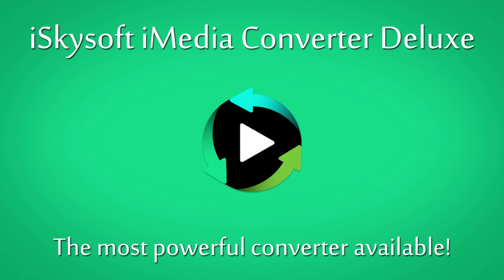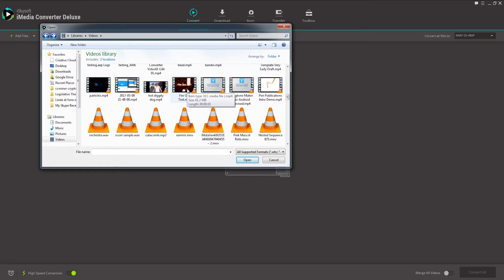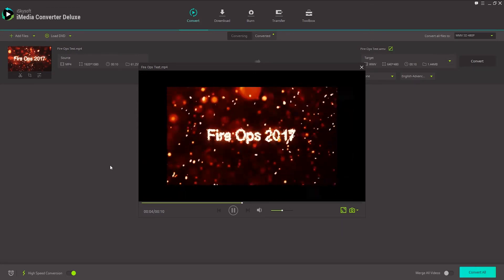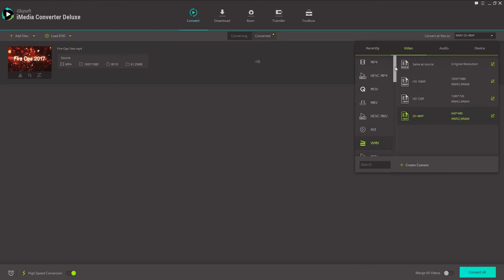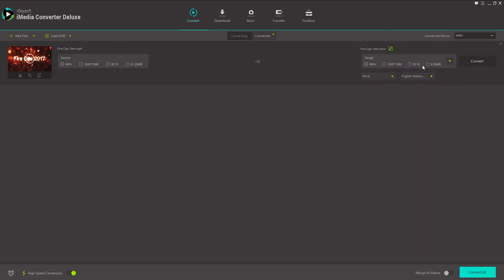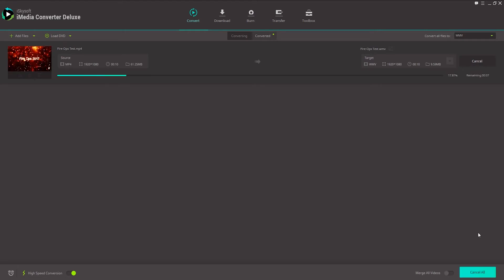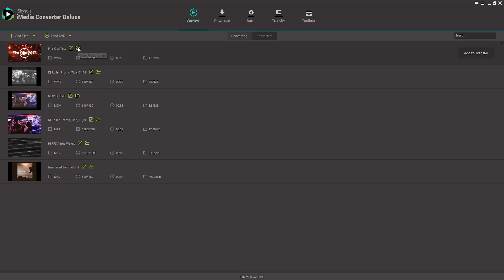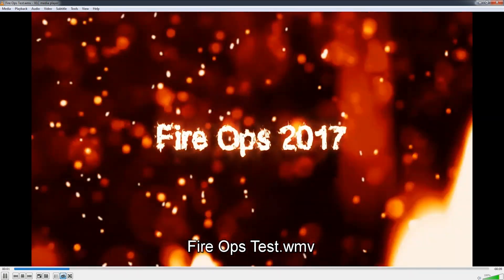iSkysoft - How to Import MP4 to Windows Movie Maker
iskysoft, iskysoft video editor, iskysoft video converter, iskysoft imusic, iskysoft itube, iskysoft pdf editor, iskysoft pdf converter, iskysoft data recovery,